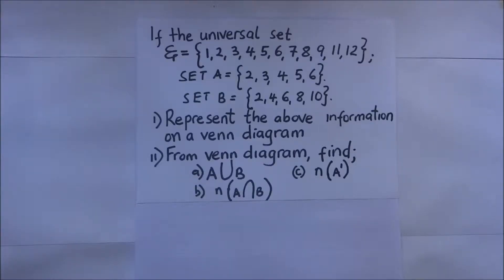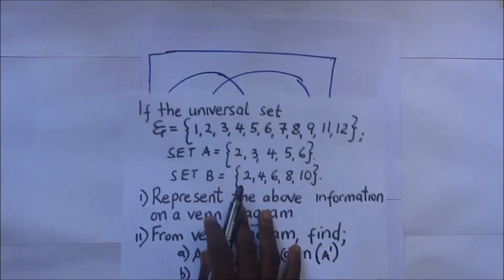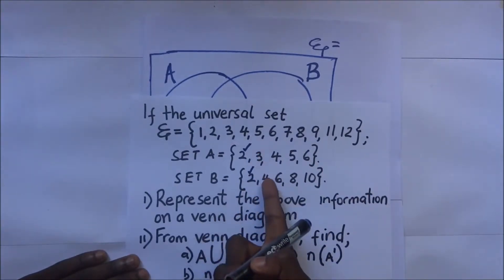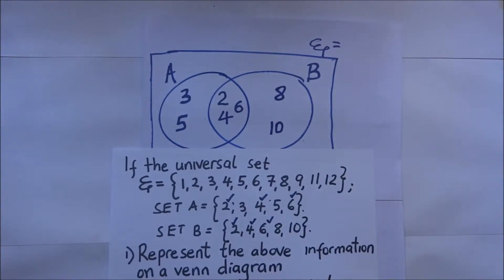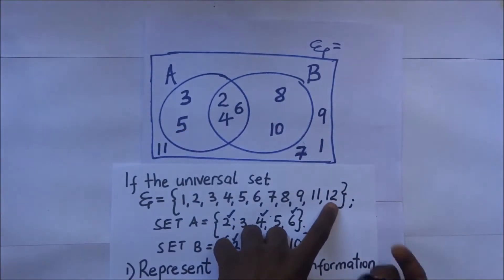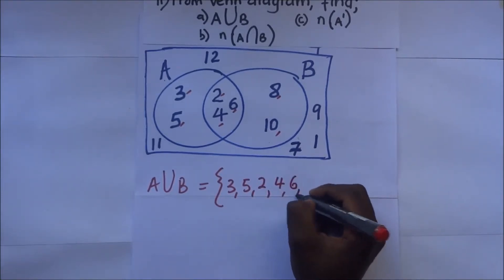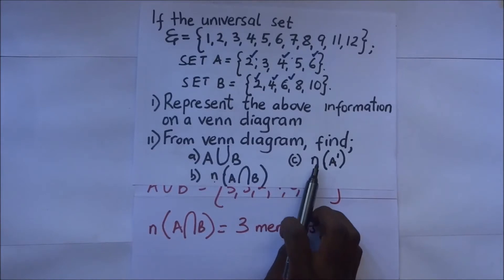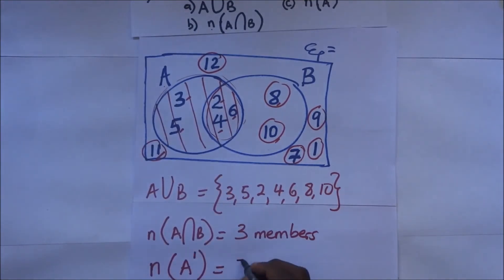Set elements - Kisembo Academy GCSE Maths Revision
Here we describe the elements of a set.
for supporting the production of these videos.
Element of a Set. A number, letter, point, line, or any other object contained in a set. For example, the elements of the set {a, b, c} are the letters a, b, and c.
this video expounds more on the elements. GCSE Maths Revision